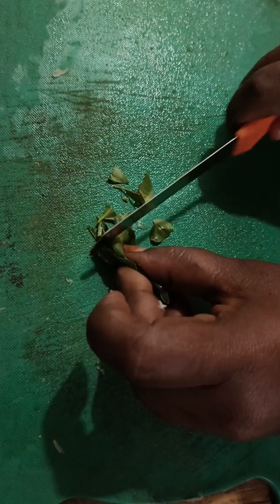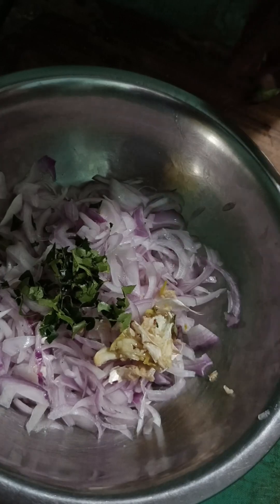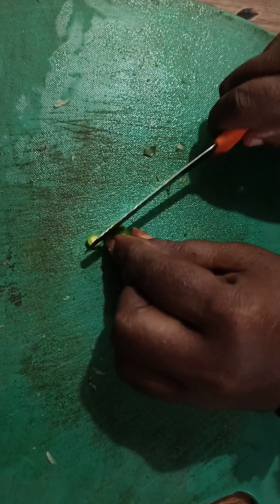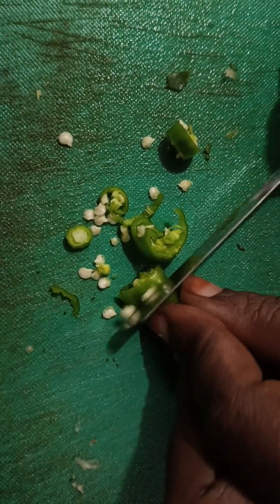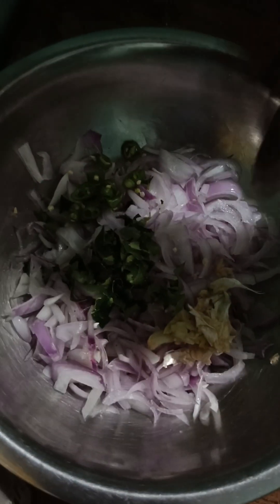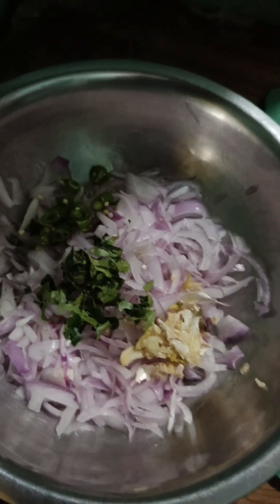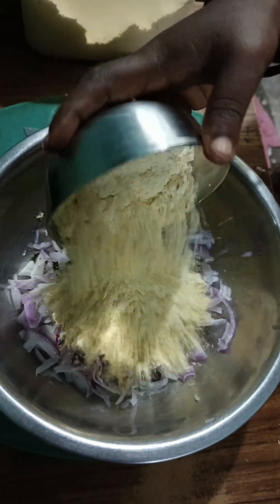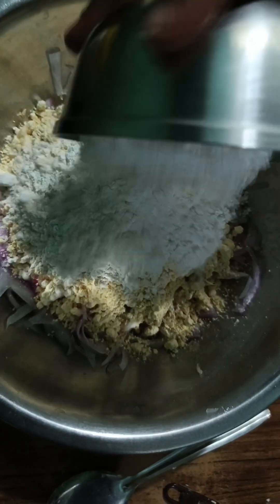இந்த குளிர்காலத்தில வெங்காய பக்கோடா சாப்பிட்டா எப்படி இருக்கும்-லல🤤🤤😋 | WikiVlog | 2023 | Tamil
Welcome To I'm Wiki Here Channel